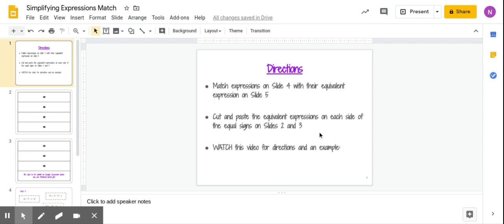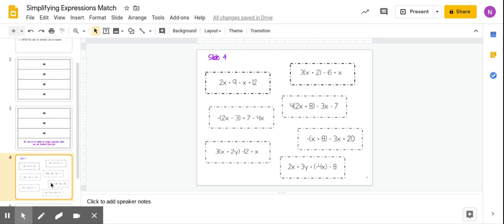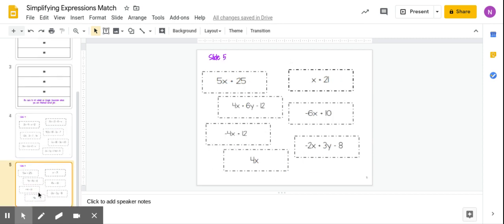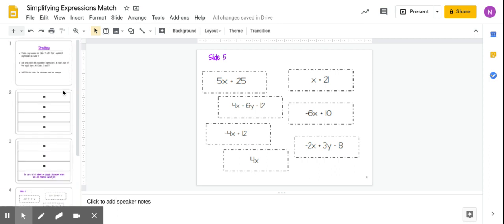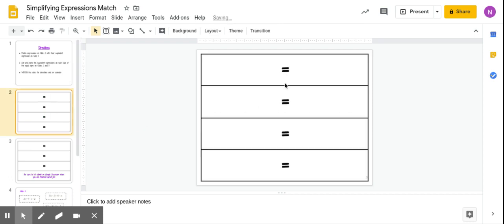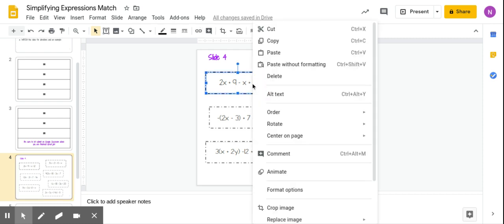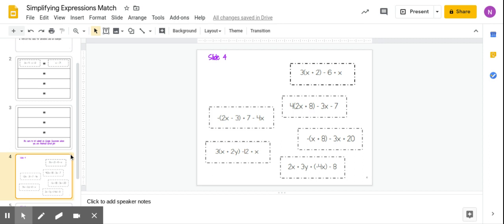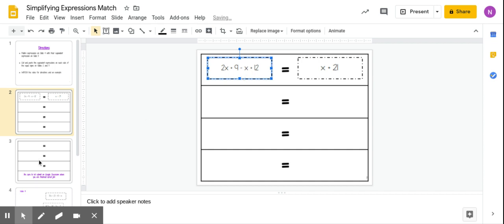Simplifying Expressions Match - Google Slides